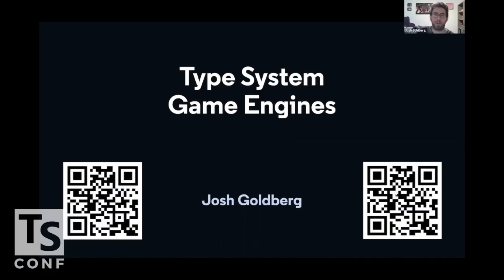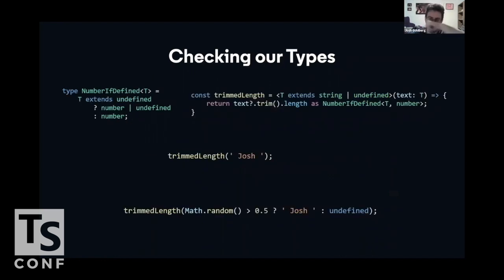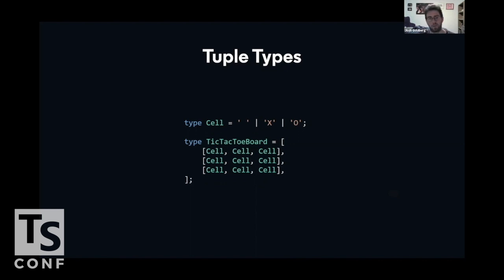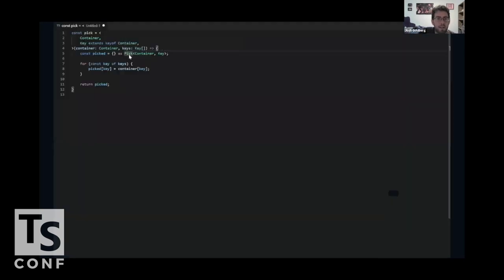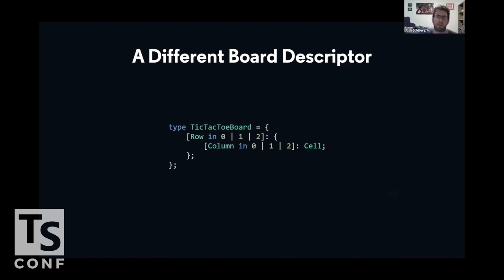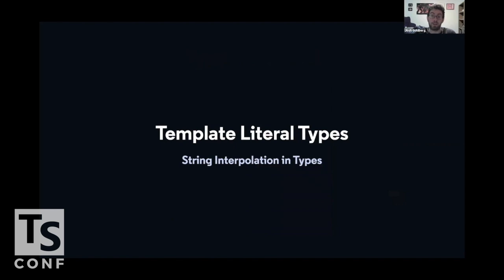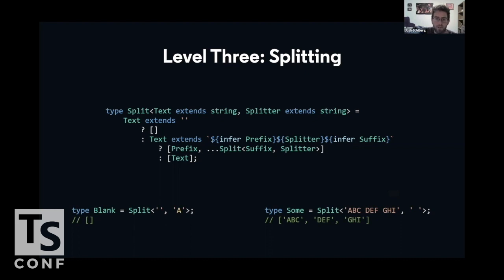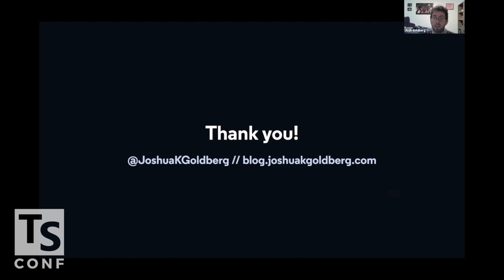TSConf 2020 Talk: Type System Game Engines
Presenter: Josh Goldberg  @JoshuaKGoldberg

TypeScript's type system is an ""Upside Down"" style reflection of the runtime types described by your static source code. It figures out the general structure of how your code can run and validates the expected runtime against that structure. This talk dives into rudimentary logical operations in that created structure, then continuously complicates them until we have a fully fledged Tic Tac Toe simulation running in it.

Along the way, we explore a bunch of useful TypeScript type constructs: conditional types, keyof types, tuple types, mapped types, inferred types, and even string template literal types. These type system features are more than just fun ways to describe game boards, victory checking, and move placements: they're legitimate strategies for properly describing your runtime code with the type system.